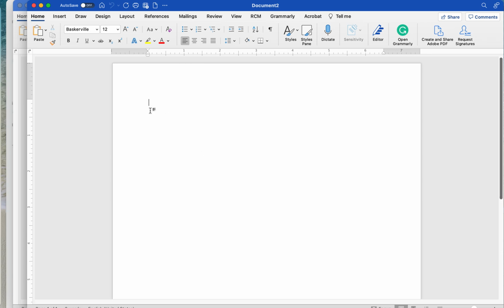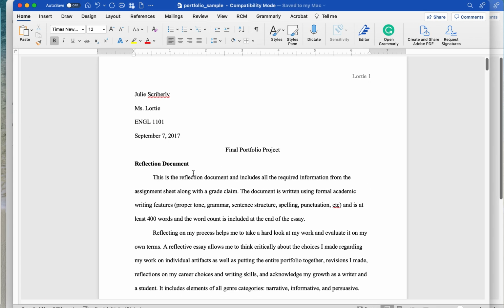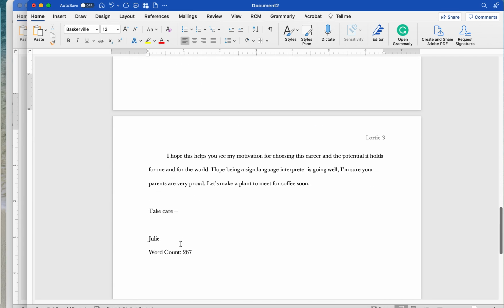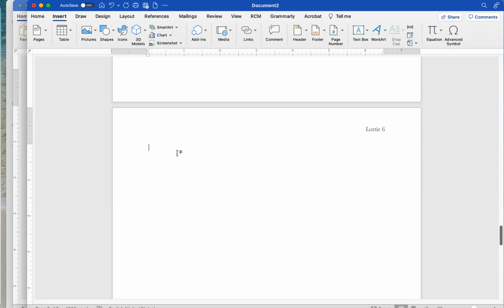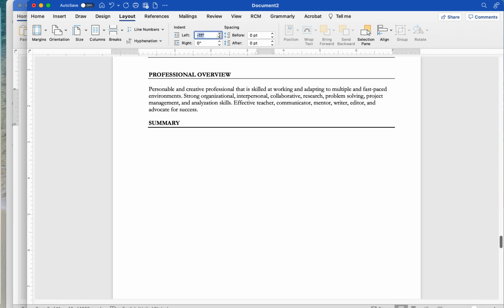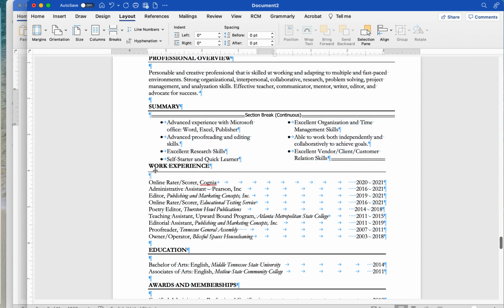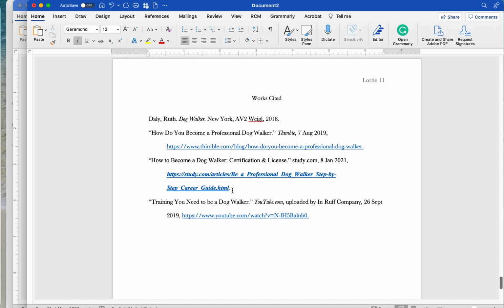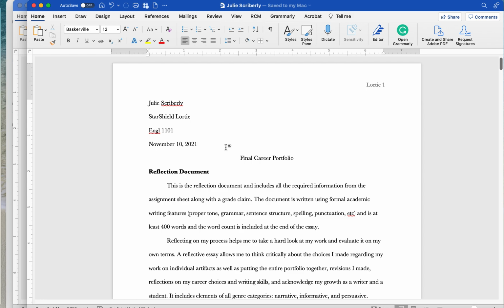final portfolio tutorial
ENGL 1101 Final Portfolio Tutorial